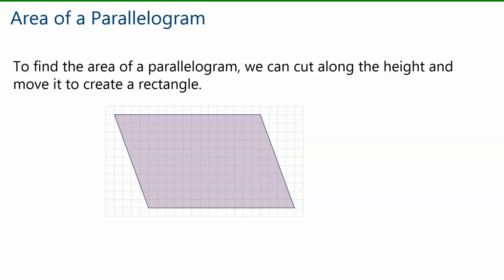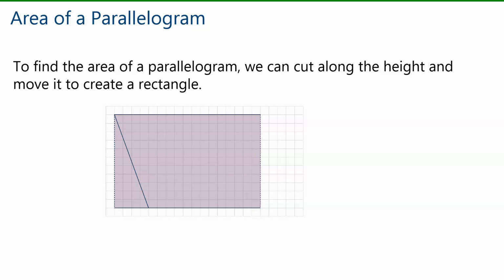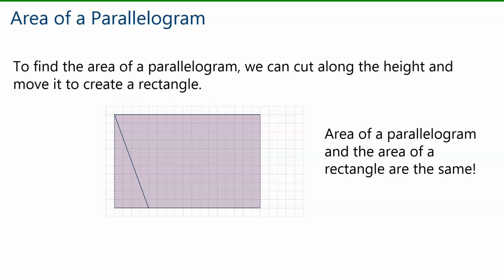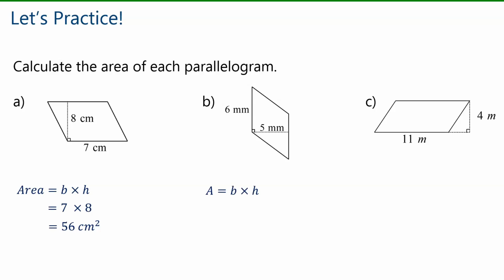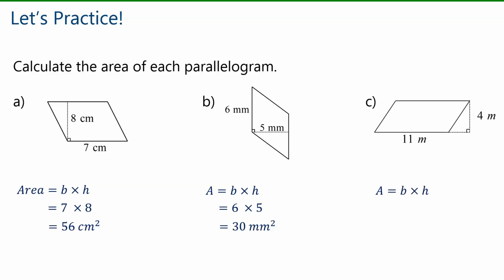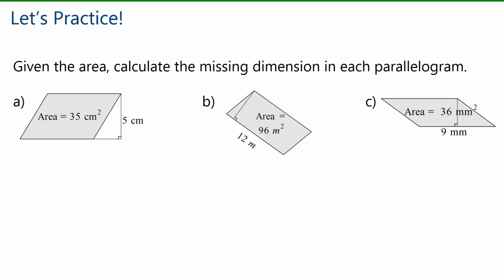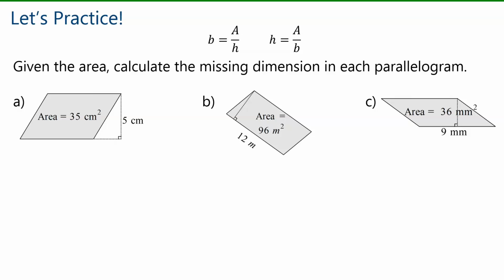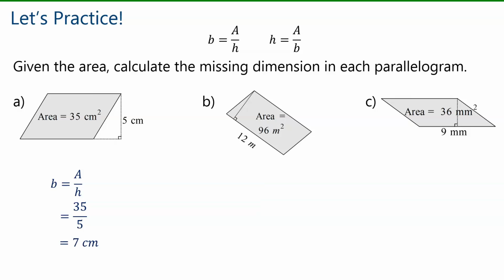Grade 7 Math — U4S3L1V3 — Area of a Parallelogram